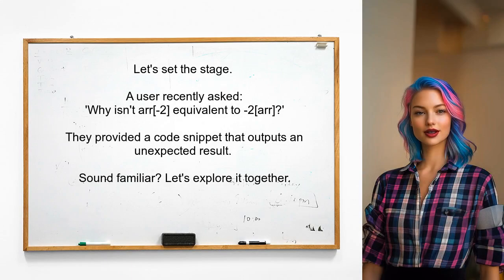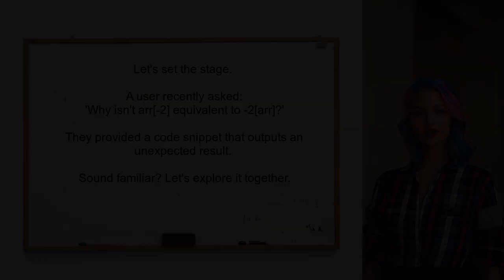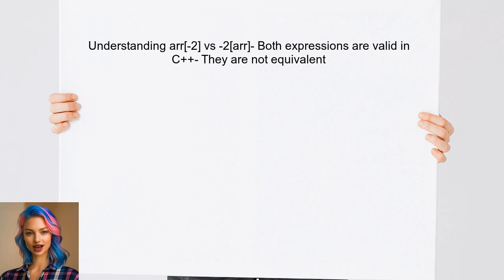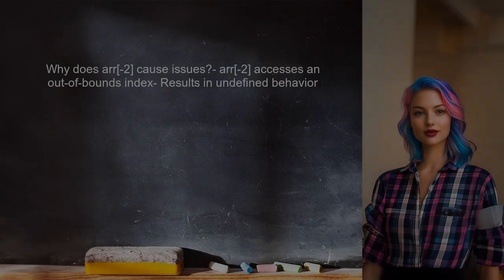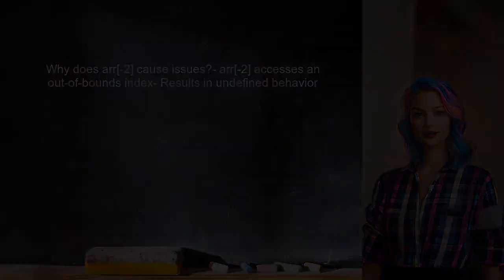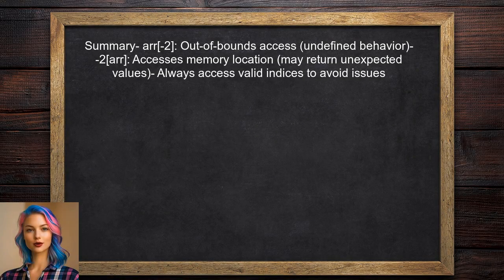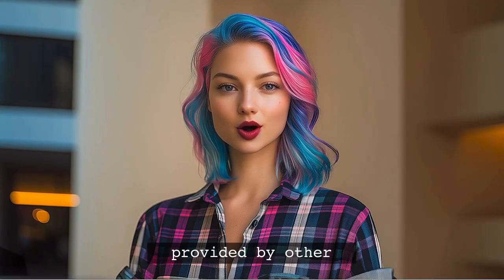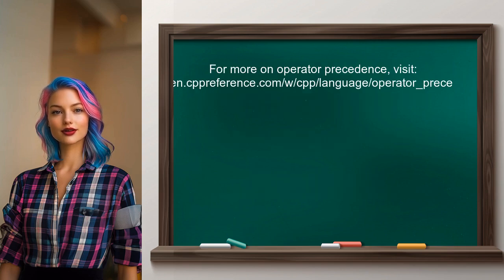Understanding Why arr[-2] Is Not the Same as -2[arr] in Python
In this video, we delve into a common point of confusion for Python programmers: the difference between using negative indexing with arrays and multiplying an array by a negative number. Specifically, we'll explore why `arr[-2]` retrieves the second-to-last element of an array, while `-2[arr]` results in an error. Join us as we break down these concepts to enhance your understanding of Python's indexing and array manipulation.

Today's Topic: Understanding Why arr[-2] Is Not the Same as -2[arr] in Python

Related to: python, arr[-2], #-2[arr],